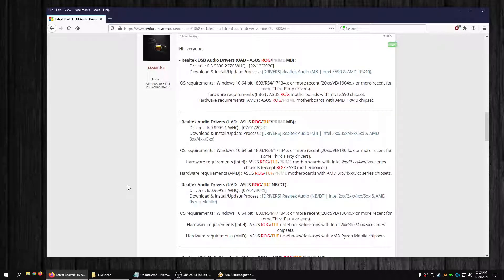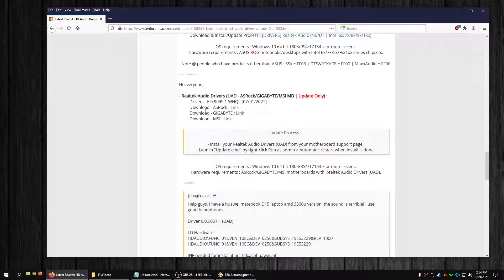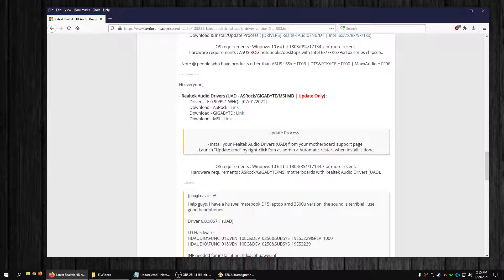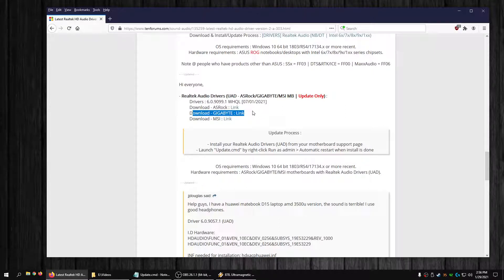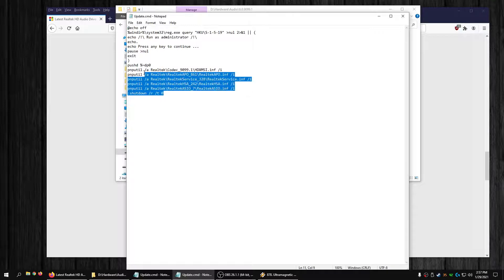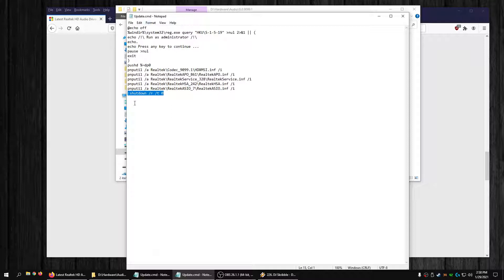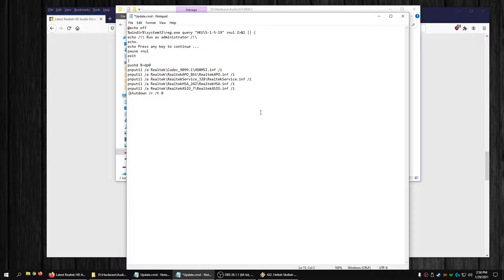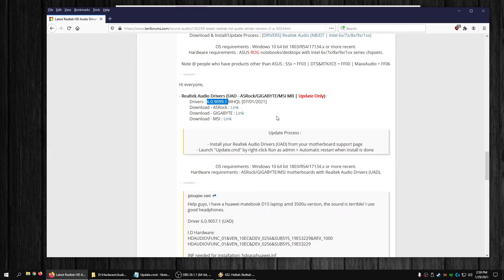Realtek HD Universal Audio Driver 6.0.9099.1 Sounds Pretty Good.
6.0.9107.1 sucks. Making a new video with link to 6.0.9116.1, which is much better.

Update - 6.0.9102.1 For Fellow MSI Users:
REMOVED

Update 2/3/2021 regarding my rant at the bottom of this description. Turns out Windows 10 Update is offering Cumulative Update Preview KB4598291. Also there's an optional driver update for, you guessed it, "A-Volute - SoftwareComponent - 3.2.2.0" Even more reason not to use the APO installer provided by MSI. Microsofts going to give me the driver without stuffing Nahimic down my throat.

Realtek HD Universal Audio Driver 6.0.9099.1 Sounds Pretty Good. Give it a try if you're bored and just like messing with your PC. Links & Rant below.

Direct link to his MSI 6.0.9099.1 Update package (Will Youtube even allow this link?):
REMOVED

Thanks to MoKiChU and others like Alan Finotty for giving people options and guidance and more control over their hardware with driver help.

One thing I didn't mention in the video - MSI provides a Nahimic package accompanying their UAD downloads last few months. I don't even bother updating the A-Volute (Nahimic) APO driver anymore. I'm convinced it's not necessary and my AEC and other "enhancements" are being handled by Realtek and their driver. The only way I can tell to get that Nahimic APO driver updated is to run the package, which installs Nahimic, and then uninstall Nahimic. I already tried decompressing the Nahimic package and getting the drivers from it that way, but it's a bunch of files that make no sense to me and they have no extension names (this means I'm not smart enough to know what to do with these files). Pointing Device Manager at these files accomplishes nothing. I'm not going to install Nahimic and uninstall it every time I want to cure my OCD and get the APO driver updated. Nahamic is a perfect example of a company/solution that makes everything harder and more of a pain in the ass than it needs to be. If you like Nahimic and use it, power to you. I don't need it. My sound is good and the enhancement I want (AEC) works fine without it.